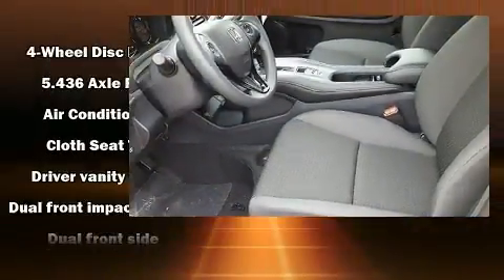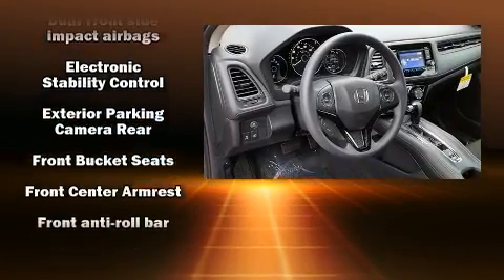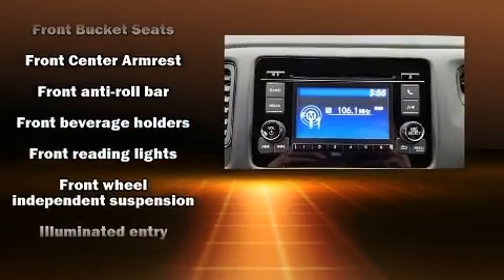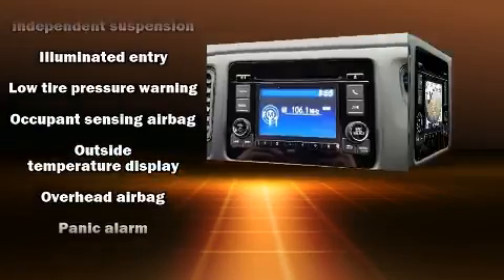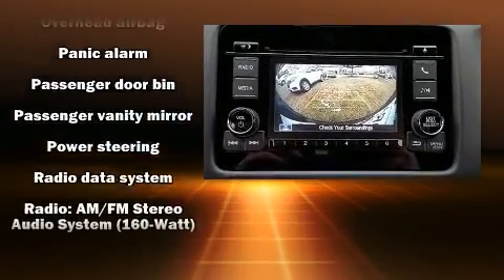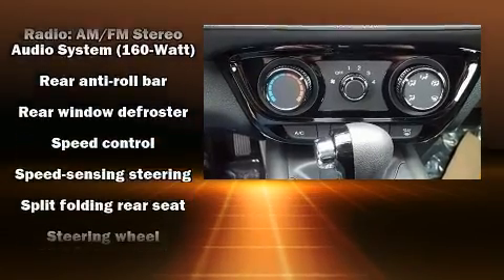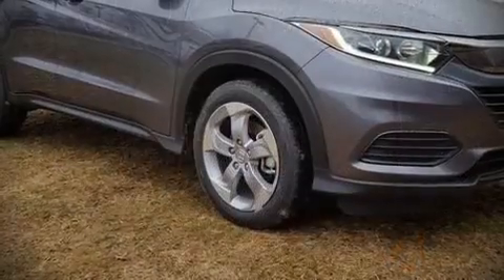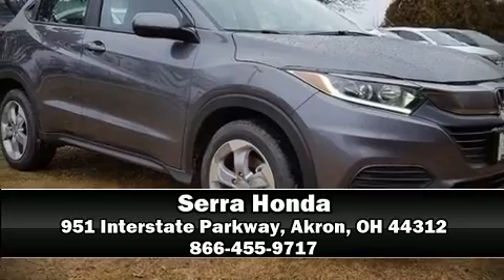2020 Honda HR-V LX AWD in Akron, OH 44312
Serra Honda
951 Interstate Parkway

The 2020 Honda HR-V. Smooth gearshifts are achieved thanks to the 1.8 liter 4 cylinder engine, and for added security, dynamic Stability Control supplements the drivetrain. A wealth of standard features means that you no longer have to sacrifice. Like all wheel drive, 1-touch window functionality, a trip computer, an outside temperature display, front bucket seats, power door mirrors, rear wipers, and much more. Audio features include an AM/FM radio, steering wheel mounted audio controls, and 4 speakers, providing excellent sound throughout the cabin. Honda ensures the safety and security of its passengers with equipment such as: dual front impact airbags, front side impact airbags, traction control, brake assist, ignition disabling, and 4 wheel disc brakes with ABS. Our sales reps are knowledgeable and professional. We'd be happy to answer any questions that you may have. Stop in and take a test drive!